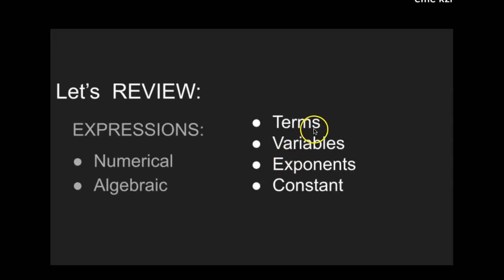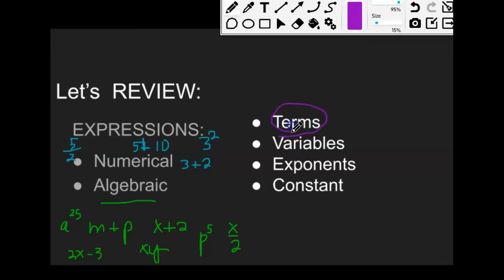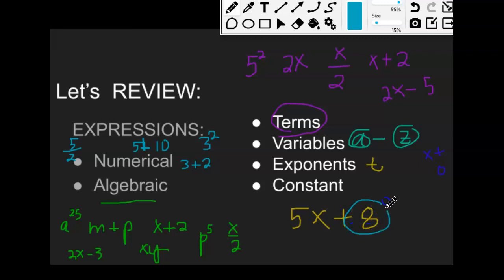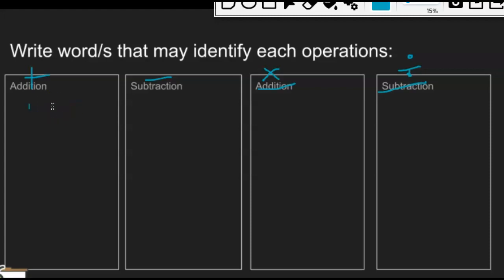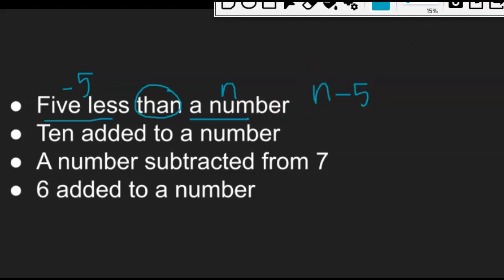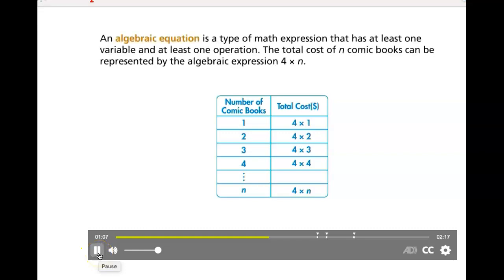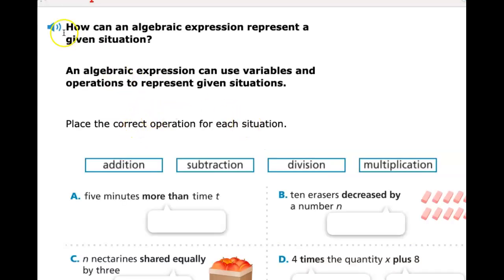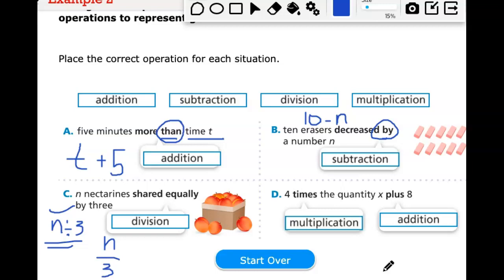Translate Verbal Expressions into Algebraic Expressions